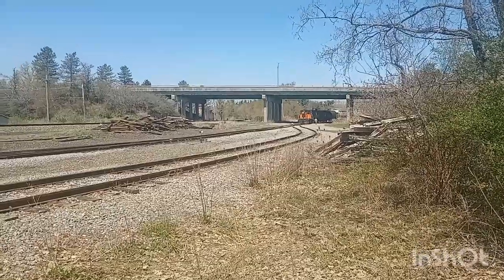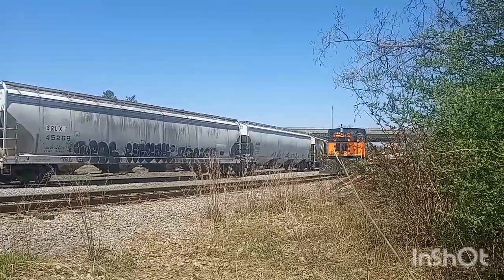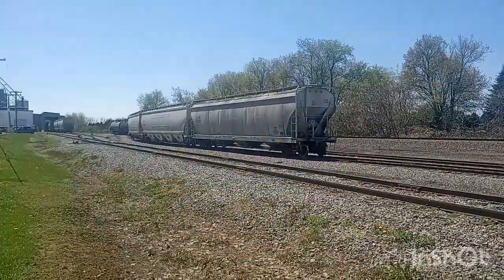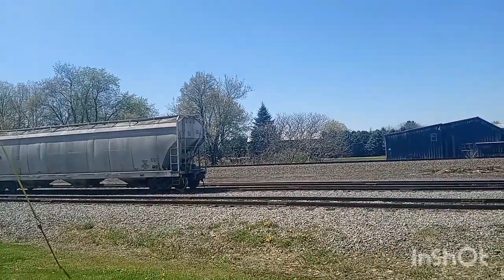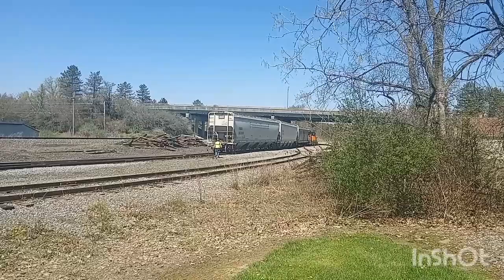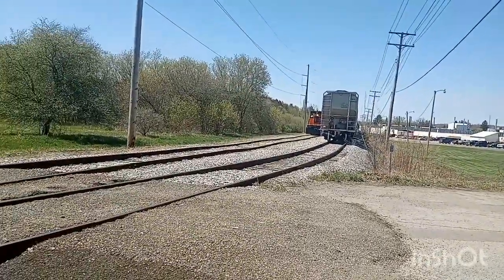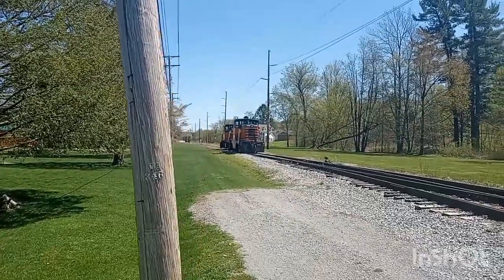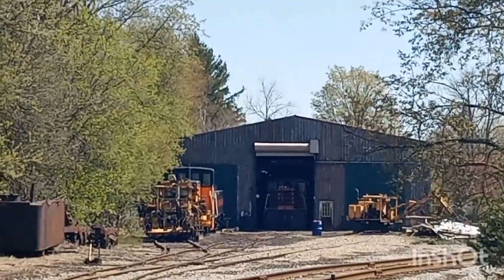End of an Era Volume 1: Part 4 Finishing up and Putting the Locomotives to Bed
The final part of the April 27th trip we see work done at Arcade Jct and then returning to the engine house after dropping off another 3 cars where they can be collected for the next trip north.